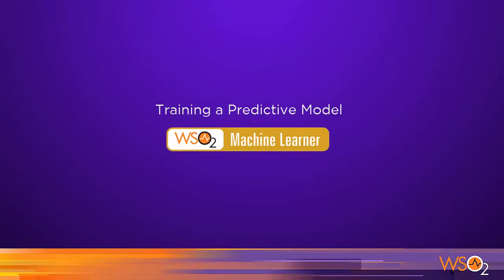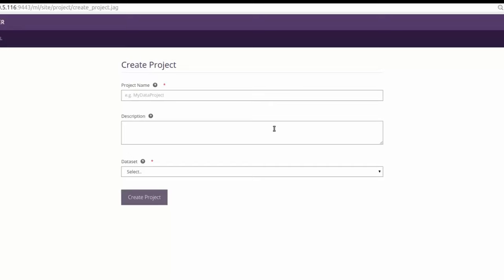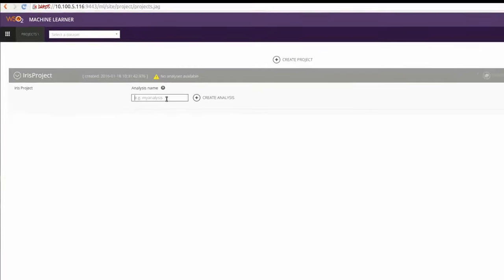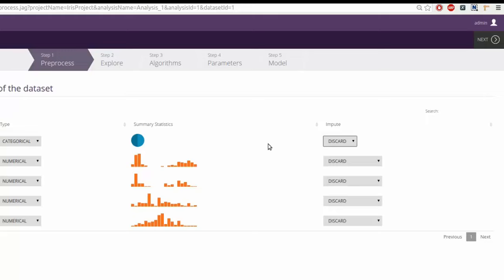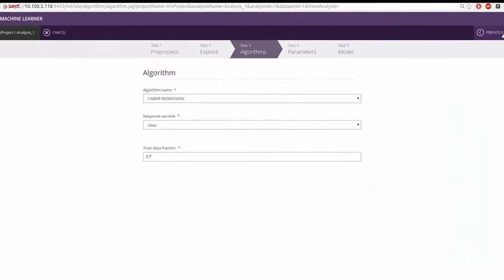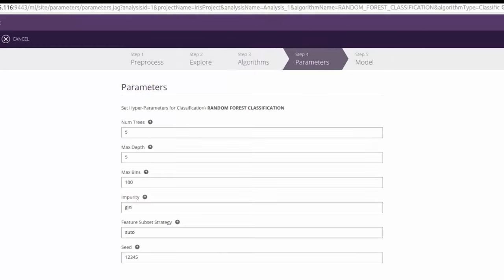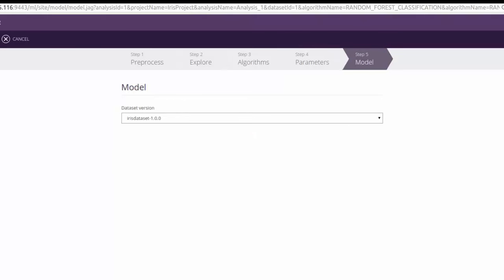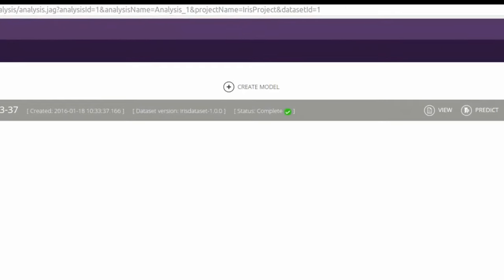Training a Predictive Model, WSO2 Machine Learner - Part 3